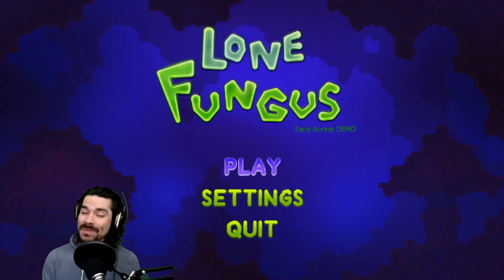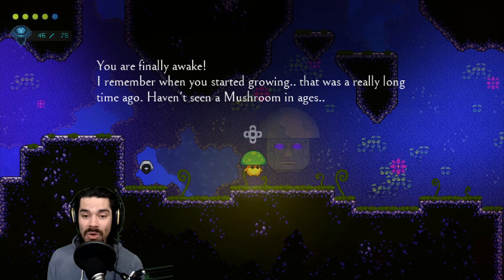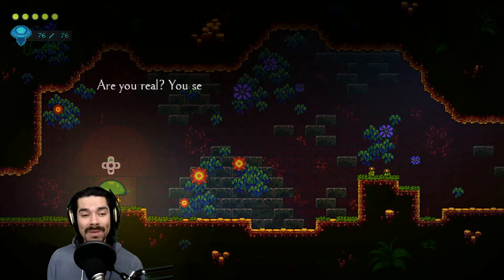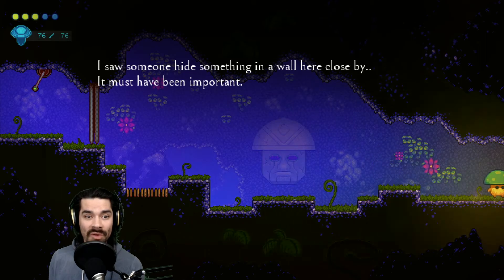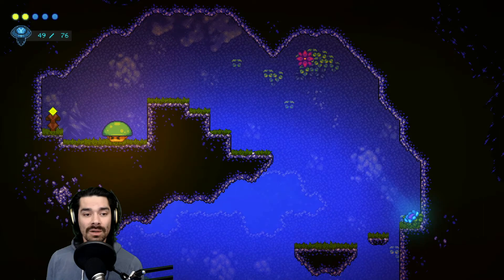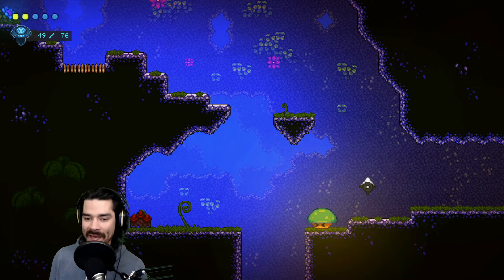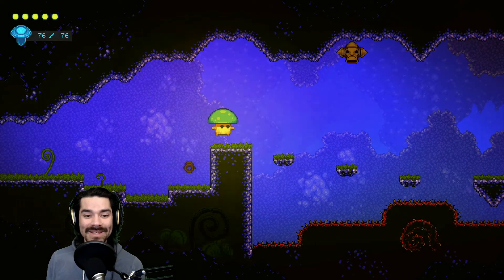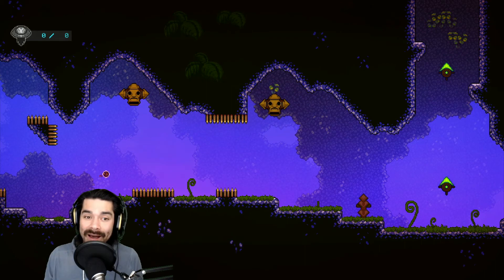A Mushroomvania?! [Lone Fungus] [Kickstarter Demo Let's Play]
Lone Fungus is an upcoming indie metroidvania on Kickstarter. You play as the last mushroom on a quest to reach the top. Discover items and abilities that allow you to access new areas and fight better! Go mushroom, go!

00:00 Intro
0:32 Wake up Greencap...
3:30 Pine Sword
4:51 Color Caverns
5:33 Deep Grotto
9:48 Reflective Cap
11:36 Warrior Statue Boss Fight
14:36 Mush Mover Infusion
17:23 Outro

Lone Fungus is a new Pixel-Art Metroidvania developed by one guy, play as the last Mushroom alive in a world build by Mushrooms.

Keep in mind before playing :
This demo is still an prototype and a small portion of the Alpha version of the game, there are certain features that are not fully developed, some of these are:

Right now the game supports Natively only X-Input gamepads, however if you run the game through Steam (as a non-steam game) you can get additional compatibility, like the PS4 controller.
Some of the Menus are hard-coded and might not react to you changing Key-binds (The Main Menu and Inventory in particular).
The Parry system is a very new feature to the game and might have some bugs/exploits.
All Art and SFX is not done, expect the game to look better in the full version.
There is a known bug that on Keyboard sometimes Left or Right inputs might get stuck between Rooms randomly, forcing you to press the Input again to stop the Input. This is being looked into and hopefully fixed under the campaign. (UPDATE: Hopefully fixed now)